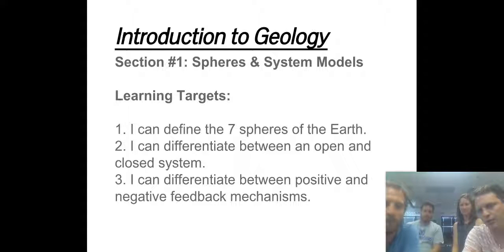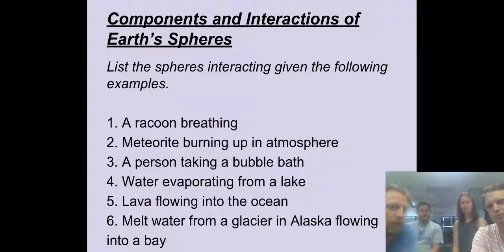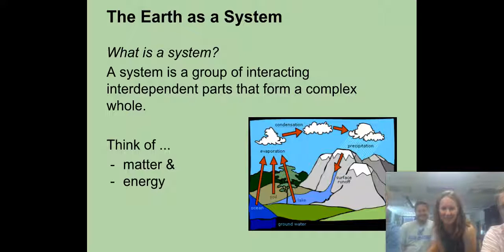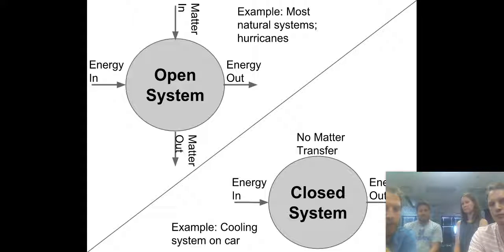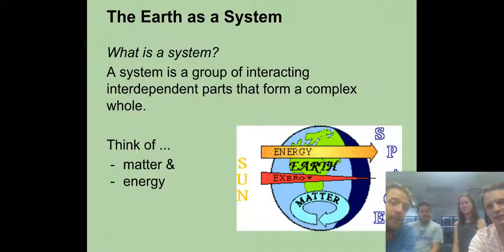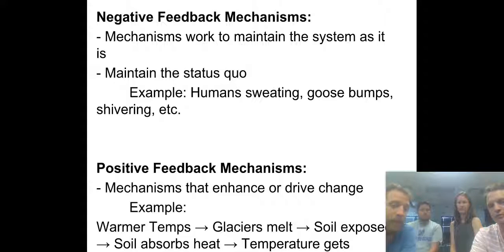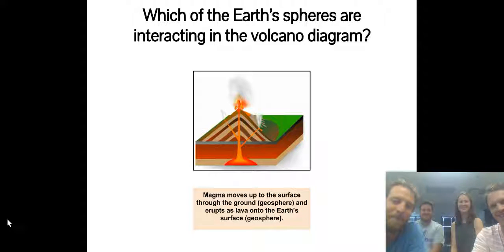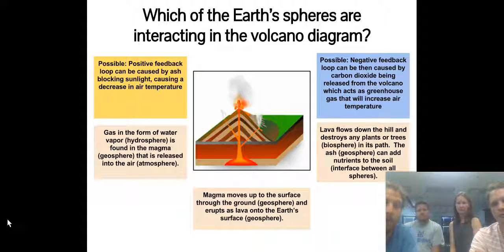1 1 Spheres & Systems 2a